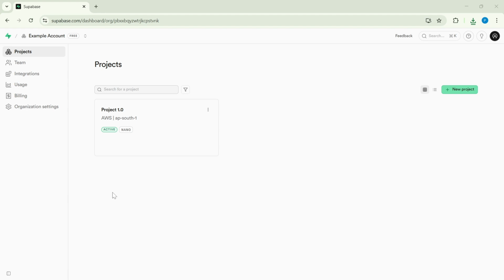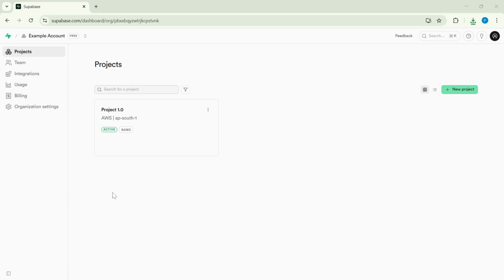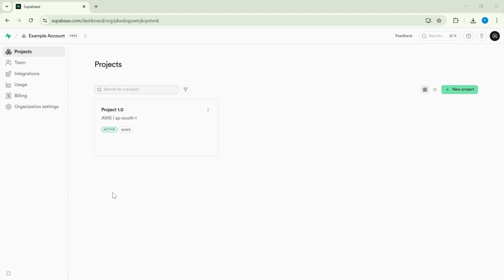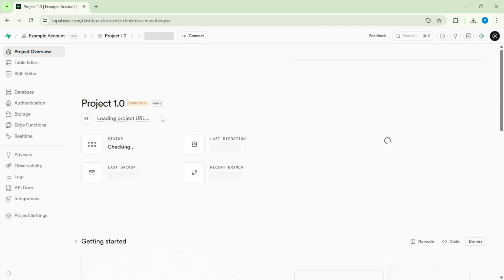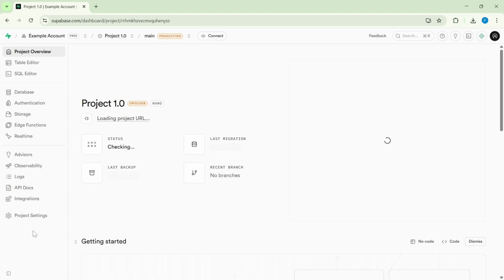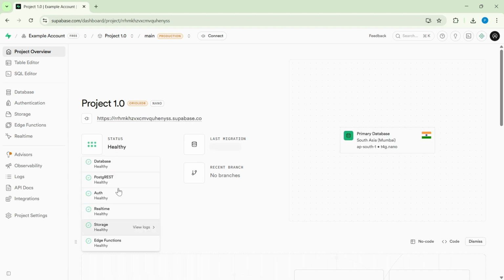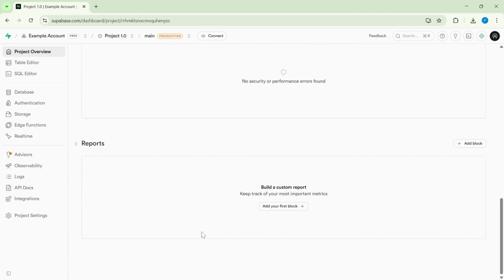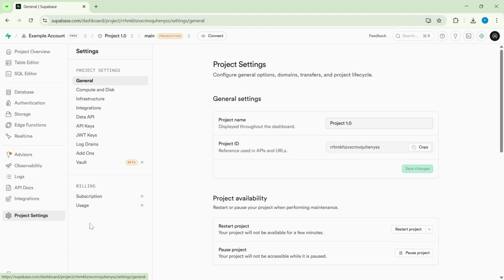How To Navigate Supabase Dashboard [Beginner Guide 2026]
In this beginner-friendly 2026 guide, you’ll learn how to navigate the Supabase dashboard so you can confidently manage your database, authentication, storage, and APIs from one centralized control panel. The dashboard is your command center for everything backend-related, and understanding where tools live saves hours of confusion when building or debugging apps. Instead of clicking around blindly, you’ll know exactly where to find settings, logs, SQL tools, and project controls right away.

🔹 What You’ll Learn:
-How To Navigate The Main Sidebar And Understand Each Core Section Clearly
-How To Access Database Tables, SQL Editor, And Schema Management Tools
-How To Configure Authentication Providers And User Settings Safely
-How To Manage Storage Buckets And File Permissions For Media Assets
-How To Find API Keys, URLs, And Project Credentials Quickly
-How To Monitor Logs For Auth, Database, And Storage Activity
-How To Switch Between Multiple Projects And Organizations Efficiently
-How Teams Use The Dashboard Daily For Faster Development Workflows

💡 Pro Tip: Bookmark the SQL Editor and Logs pages first. These two areas solve most backend issues and dramatically speed up troubleshooting when something breaks.

By the end of this video, you’ll confidently navigate the Supabase dashboard and manage your backend like a pro without wasting time searching for tools.